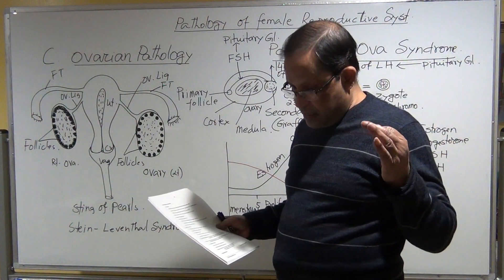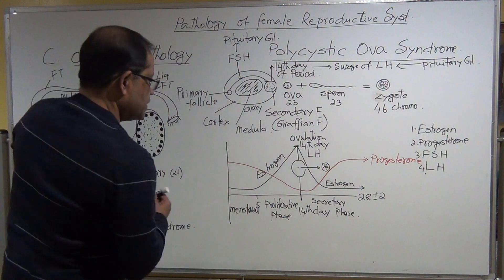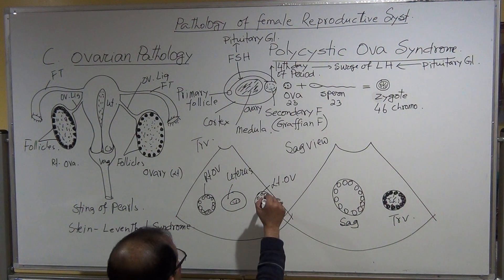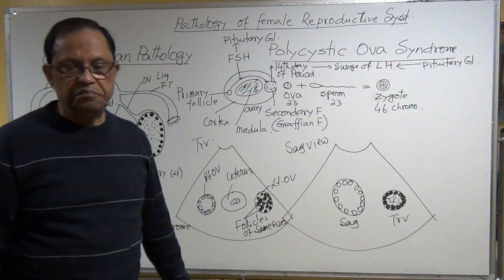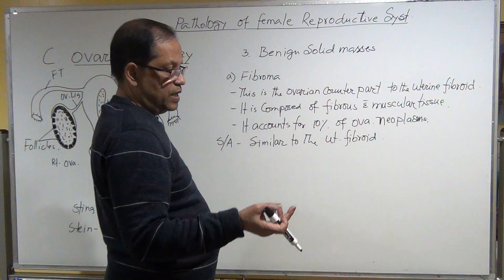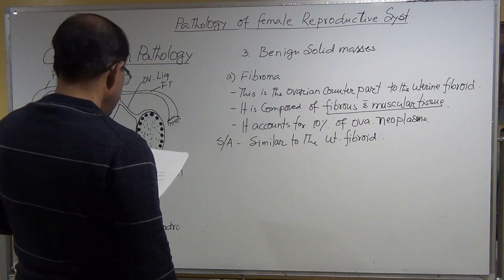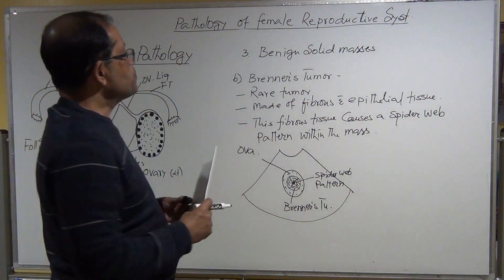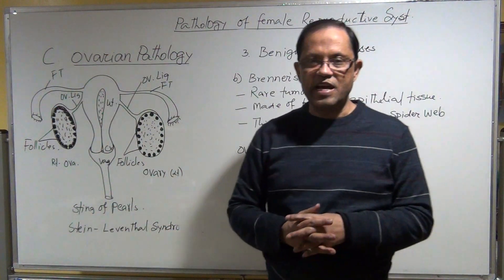PATHOLOGY OF GYN AND ITS SONOGRAPHIC EVALUATION PART 18